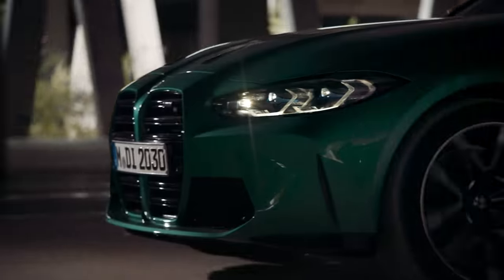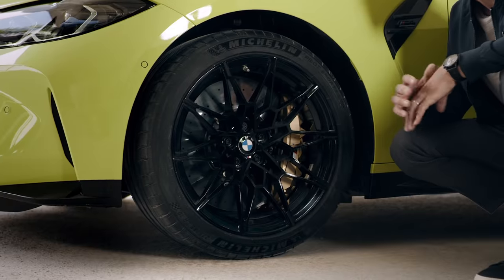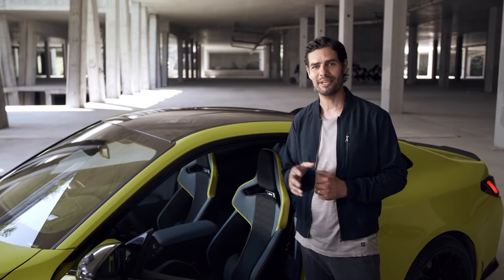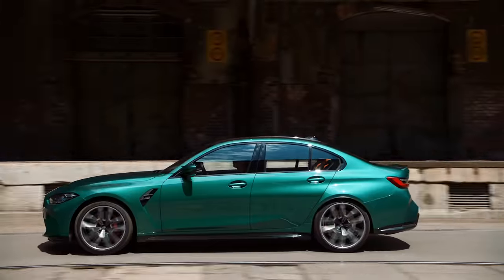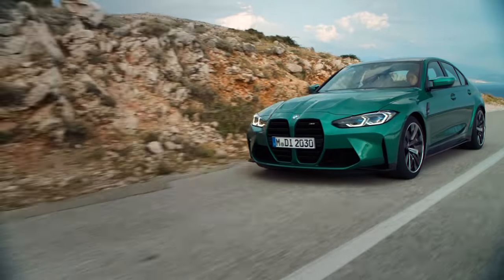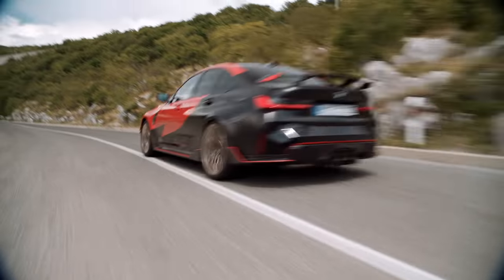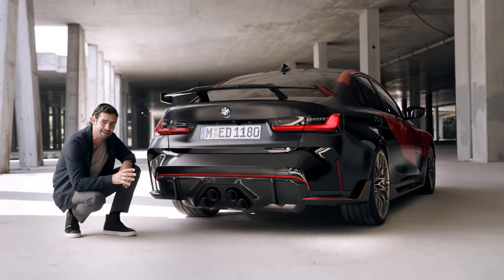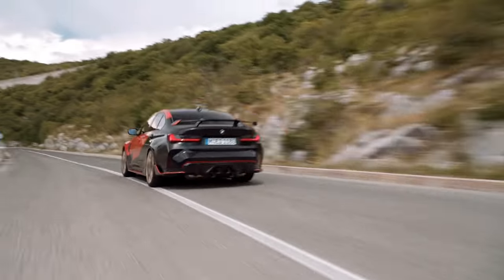THE M3 and THE M4 - all you need to know. (G80, G82, 2020)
Iconic design and an unrivalled level of sportiness. Take a closer look at the all-new BMW M3 Sedan, BMW M4 Competition Coupé as well as the exclusive BMW M Performance Parts on the BMW M3 Competition Sedan.
BMW M3: Fuel consumption in l/100 km (combined): 10.8. CO2 emissions in g/km (combined): 248.
BMW M4 Competition: Fuel consumption in l/100 km (combined): 10.2.  CO2 emissions in g/km (combined): 234.
All vehicles, equipment, combination possibilities and varieties shown here are examples and can differ in your country. In no way they consitute a binding offer by BMW M GmbH. Visit your local BMW website or see your authorised BMW M Retailer for accurate details on the offers in your country.